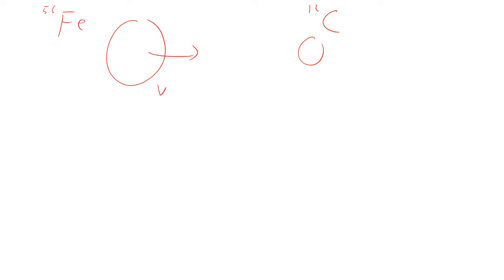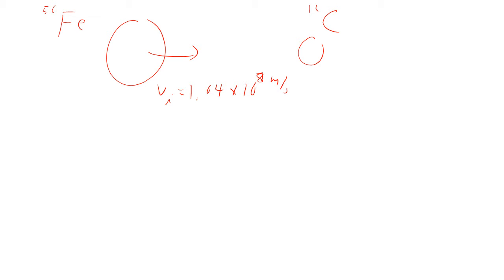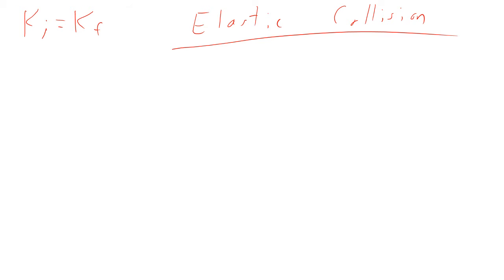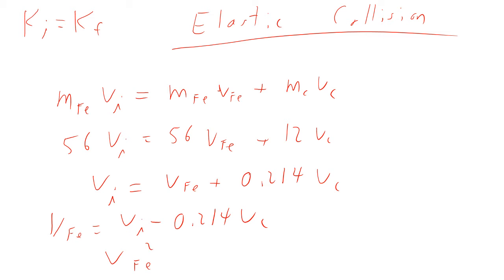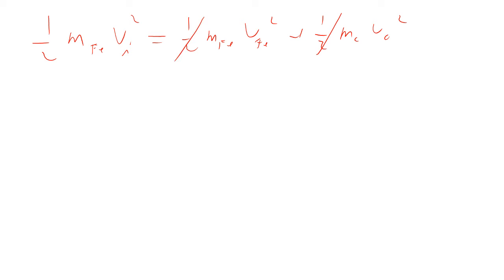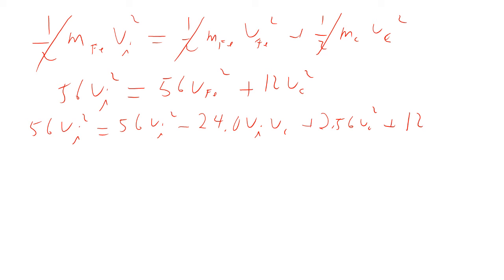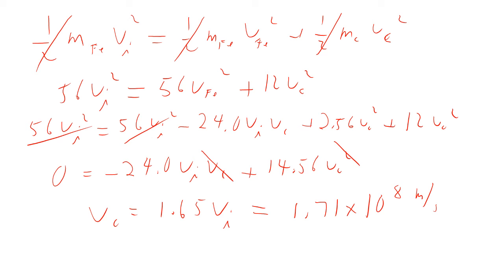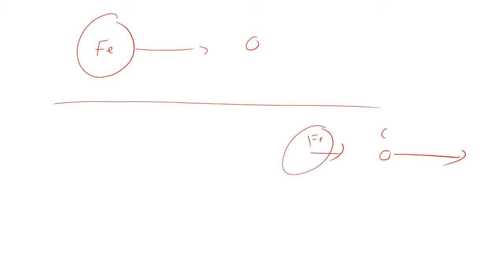PHYS 2425 Another Elastic Collision Example